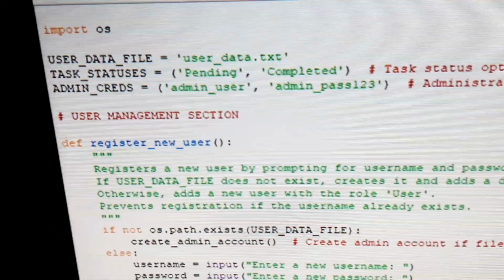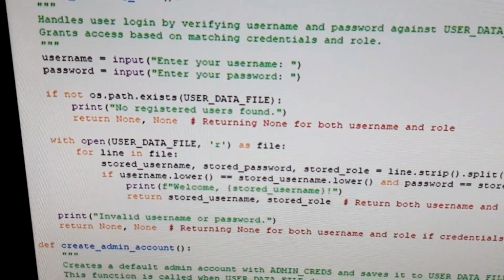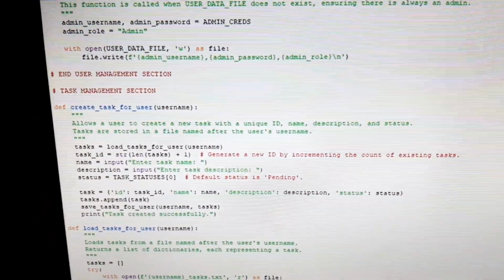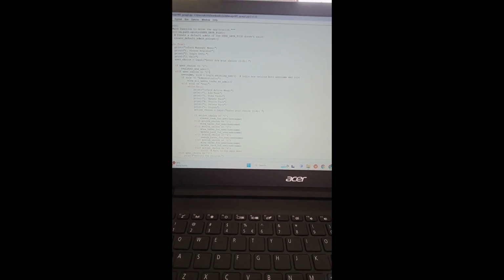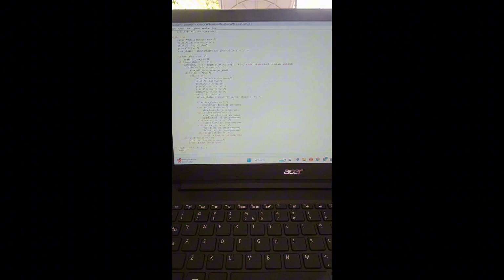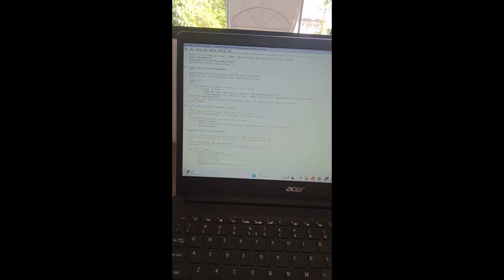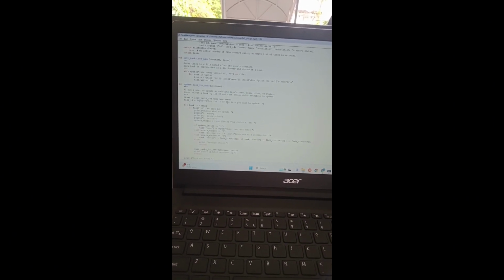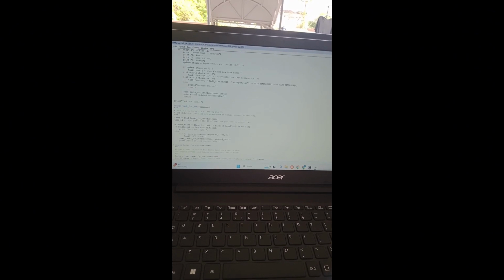Task Manager App V2